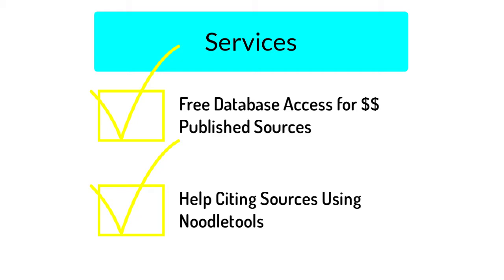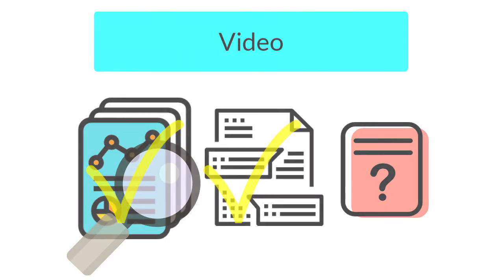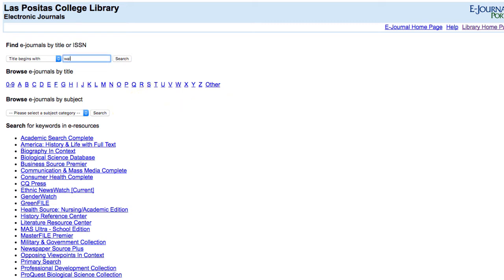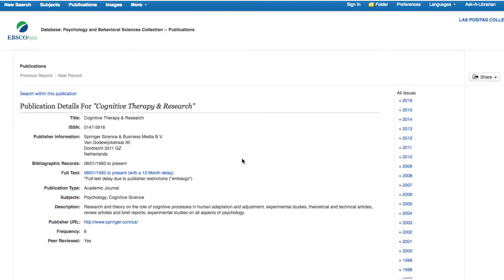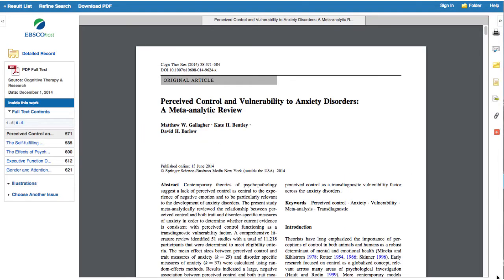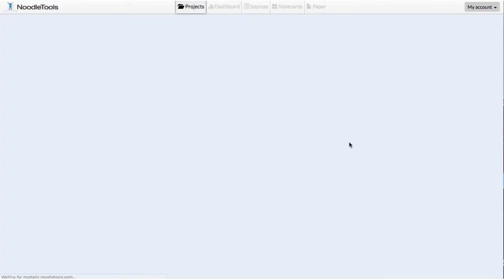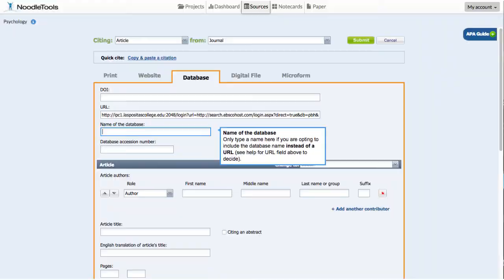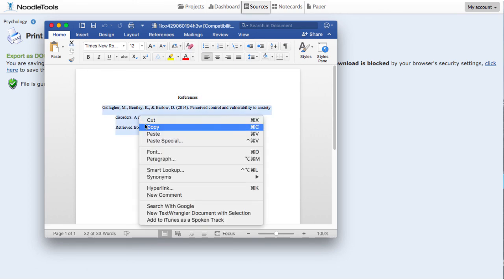Library Orientation - PSYC1 (Turner-August)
Library Orientation Video for Professor Turner-August's Online PSYC 1 Courses.  Provides an introduction to library services and instructions on how to use the online library to complete the Journal Article Assignment.  Click on show more to view the Table of Contents to jump to the parts of the video that you need.

Table of Contents:

02:10 - Assignment Overview
02:32 - Finding Articles by Periodical Title
05:58 - Citing a Journal Article from a Database